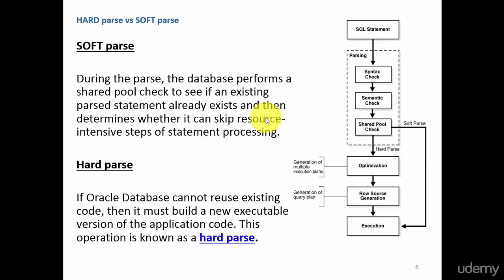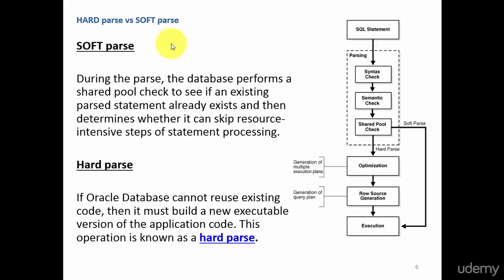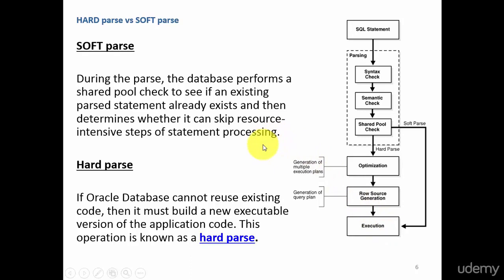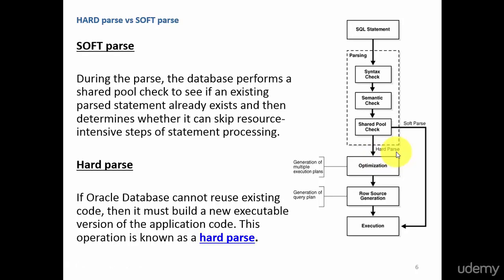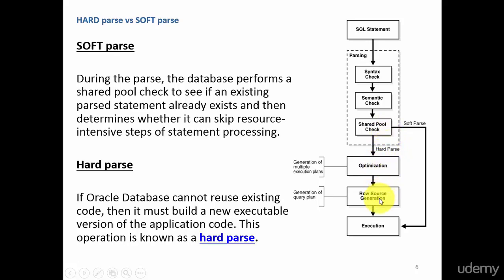SQL Tuning : SOFT parse vs HARD parse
SQL Tuning
Learn how to formulate and tune SQL statements for optimal performance